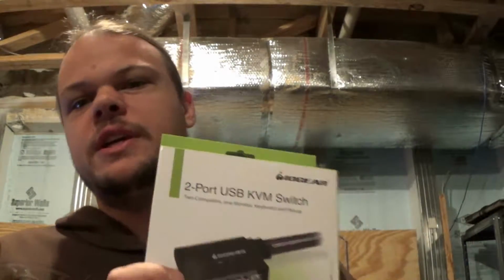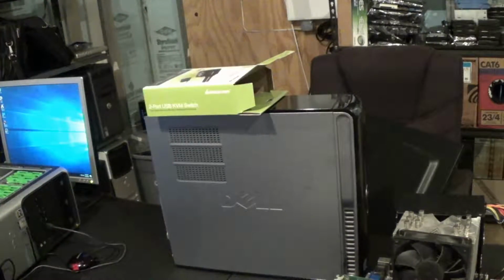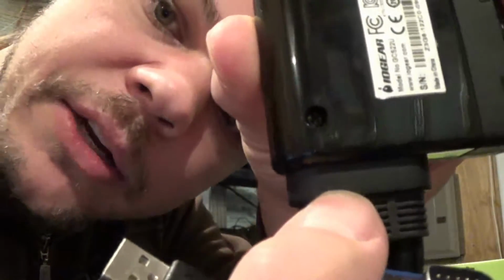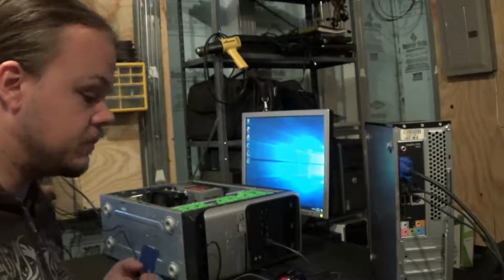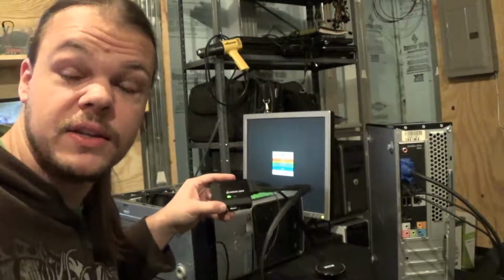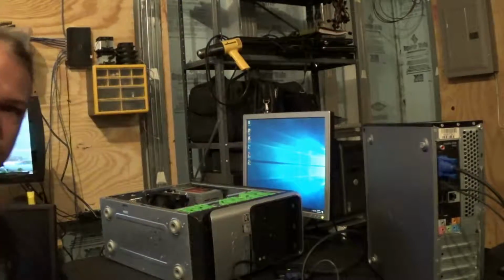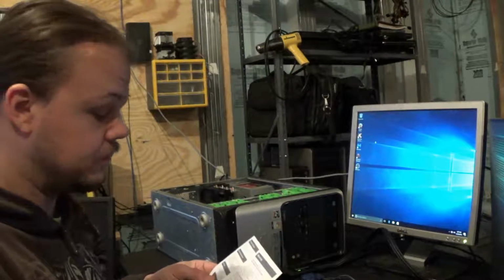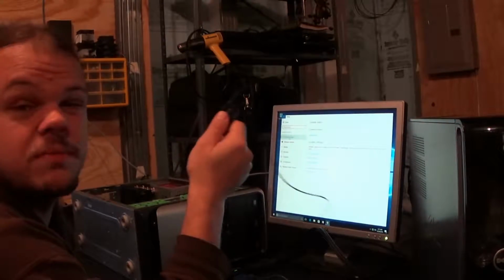Unboxing 3 items part 2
video part 2 of our first unboxings